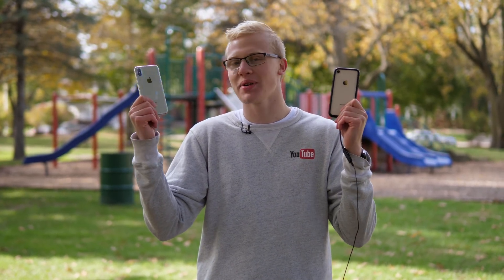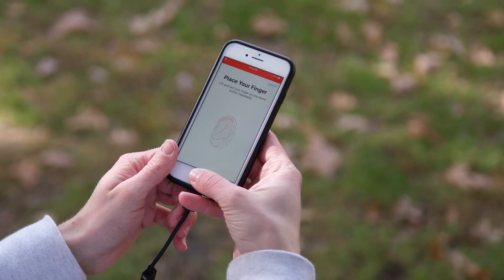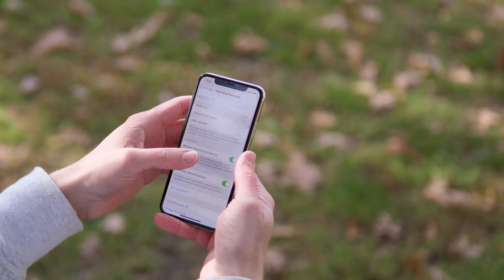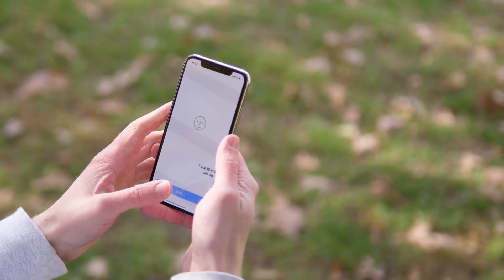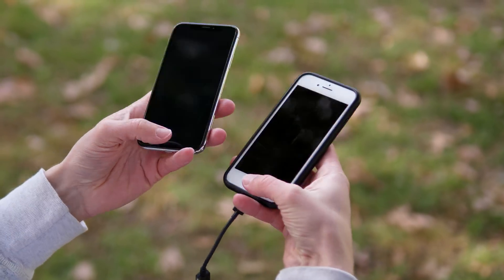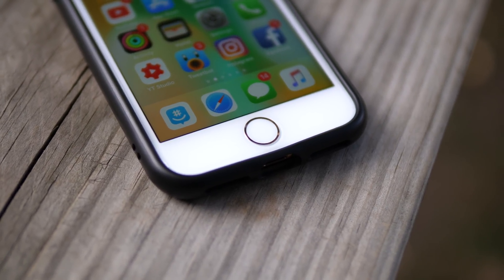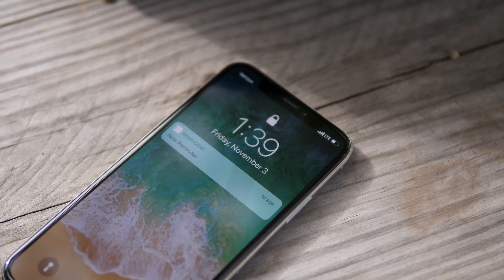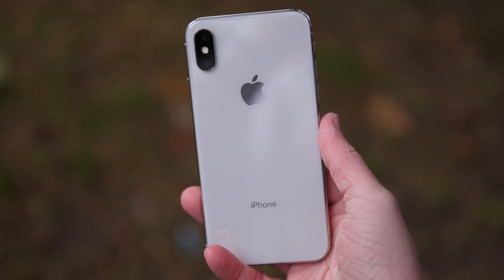iPhone X Face ID vs Touch ID: Which Is Faster?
One of the biggest new changes on the iPhone X is the removal of Touch ID and the addition of a new biometric sensor called Face ID.